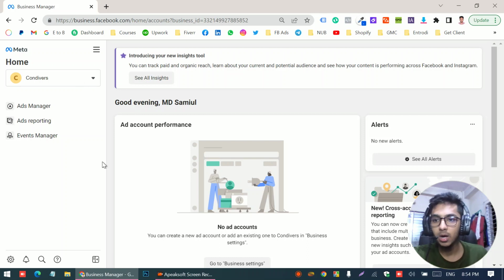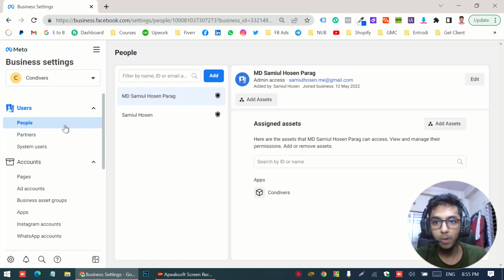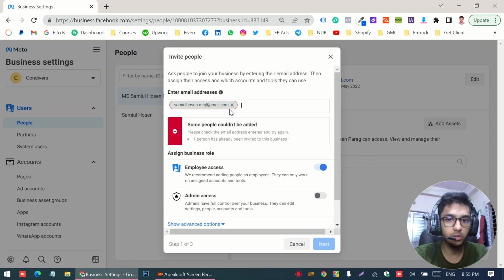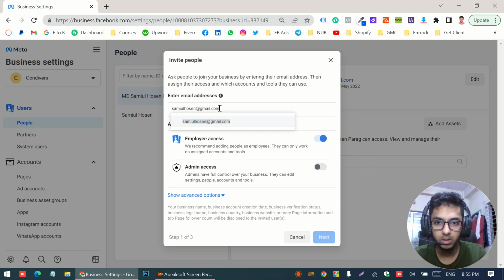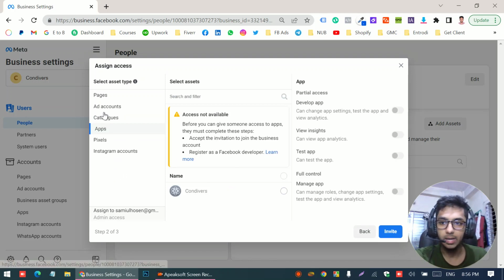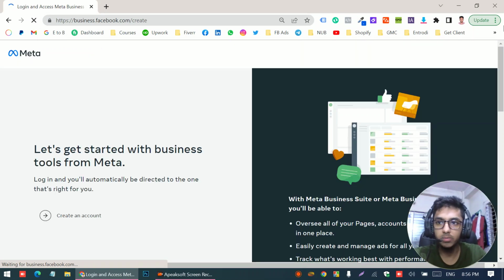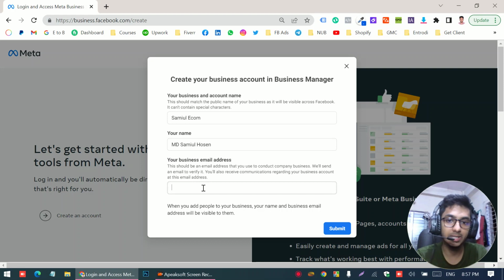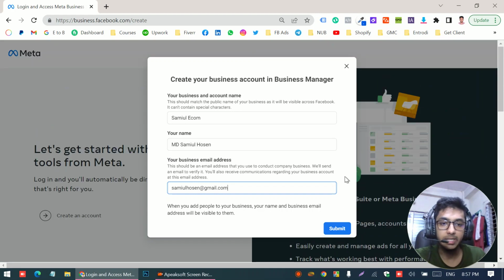How to sent facebook business manager access